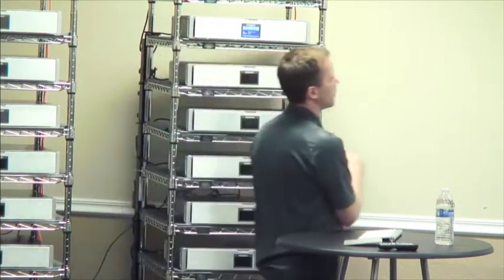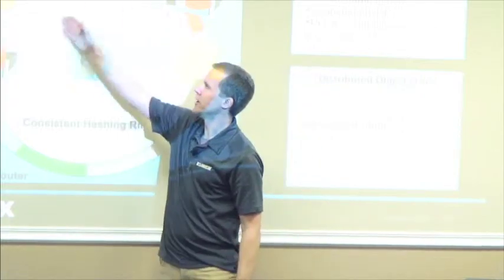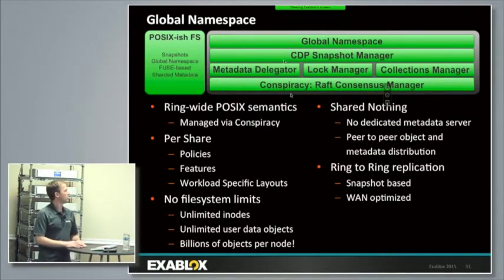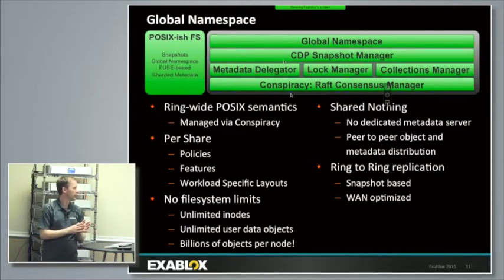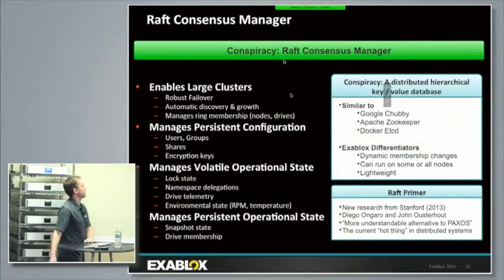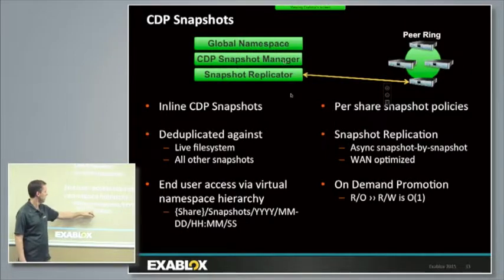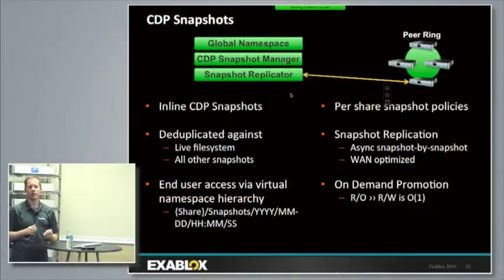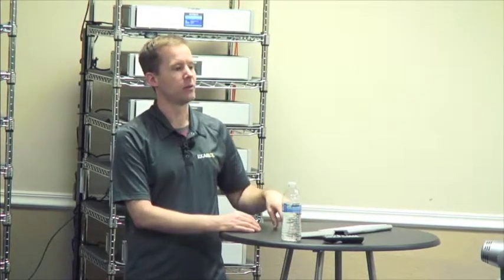Exablox OneBlox Filesystem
Recorded as part of Storage Field Day 7 in San Jose, CA on March 13, 2015.